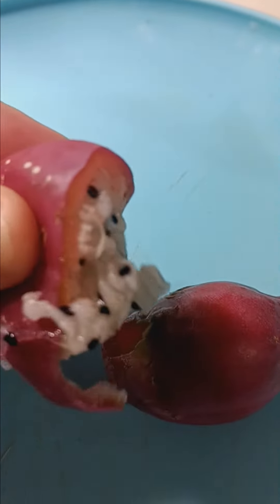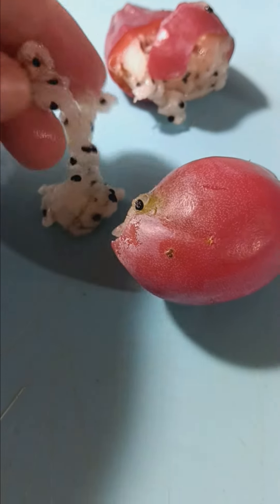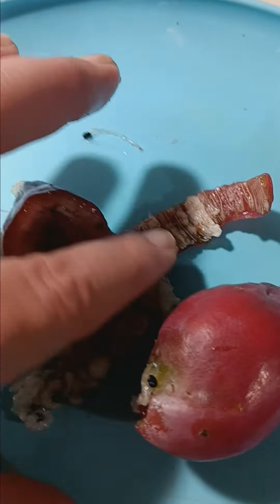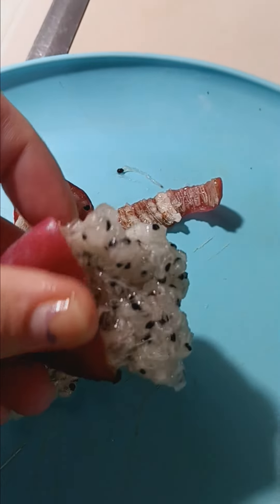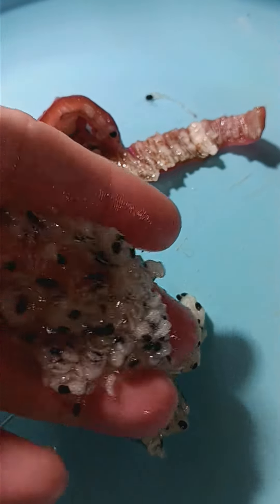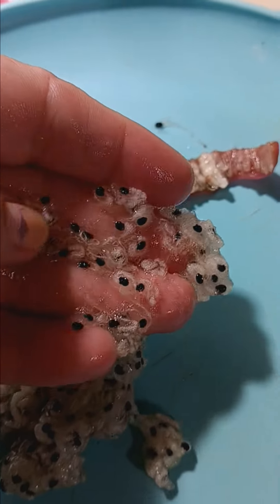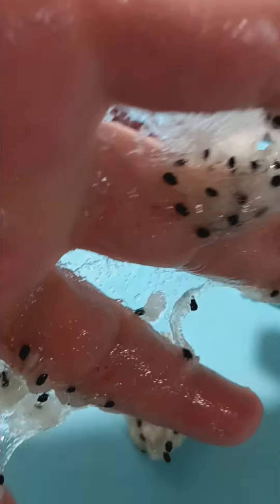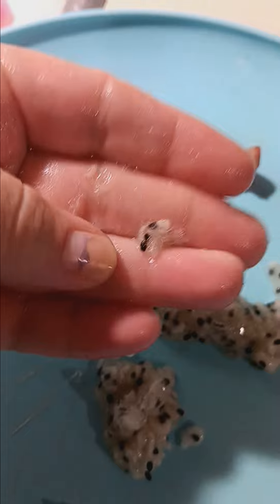feels like wet yarn 🤣